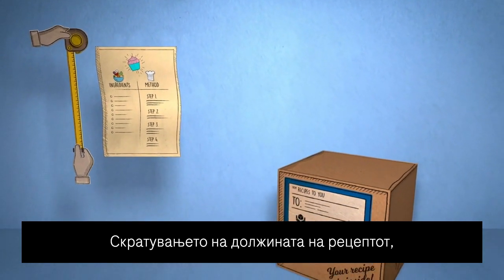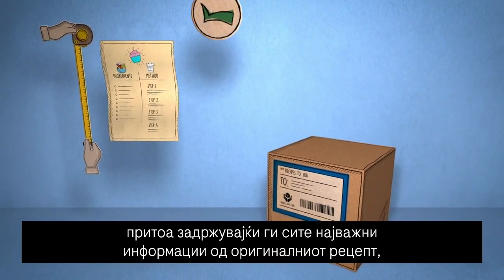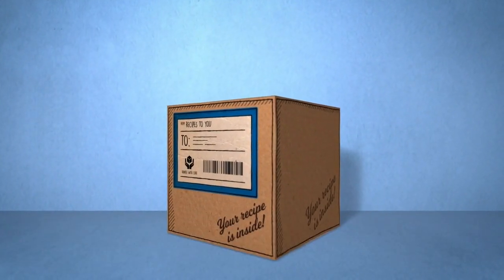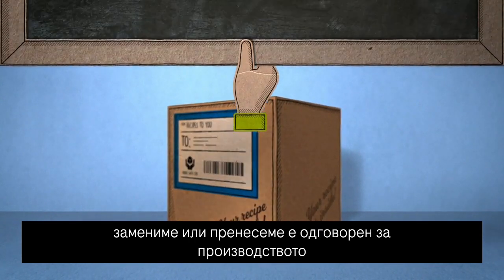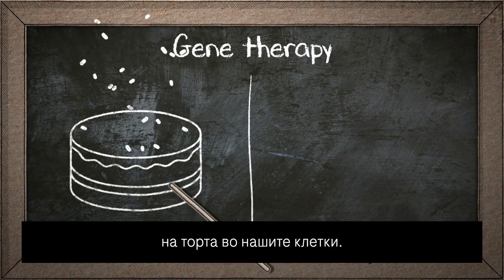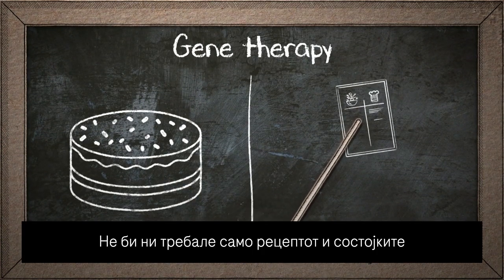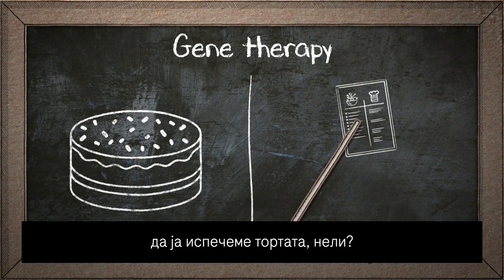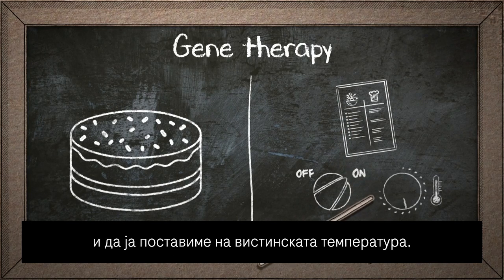Основите на генската терапија - анимирано видео за целата публика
Генската терапија брзо напредува и има потенцијал да ја револуционизира здравствената заштита и да ги трансформира животите на лицата со сериозни и опасни по живот состојби. Во обид да им помогне на повеќе лица со ретки и други болести, Рош ги проширува своите активности во генската терапија и го забрзува развојот на генски терапии за низа болести. Ова едукативно анимирано видео ги објаснува основите на генската терапија на лесен и разбирлив јазик.

Уште од основањето на компанијата во 1896 година во Базел, Швајцарија, Рош работи во насока кон унапредување на науката заради подобрување на животот на луѓето. Денес, Рош создава иновативни лекови и дијагностички тестови кои им помагаат на милиони пациенти ширум светот.

Рош е лидер во персонализираната медицина - стратегија чија цел е лекувањето да се приспособи кон секој пациент на најдобар можен начин. Рош е најголемата биотехнолошка компанија во светот, со вистински диференцирани производи во областа на онкологијата, имунологијата, заразните болести, офталмологијата и болестите на централниот нервен систем.